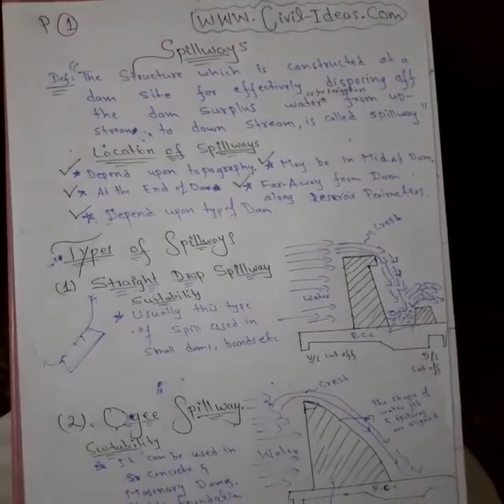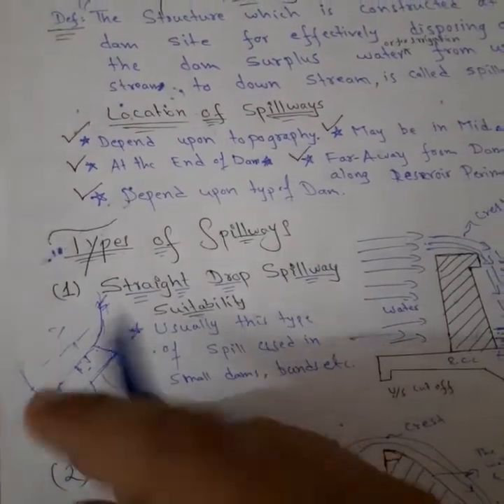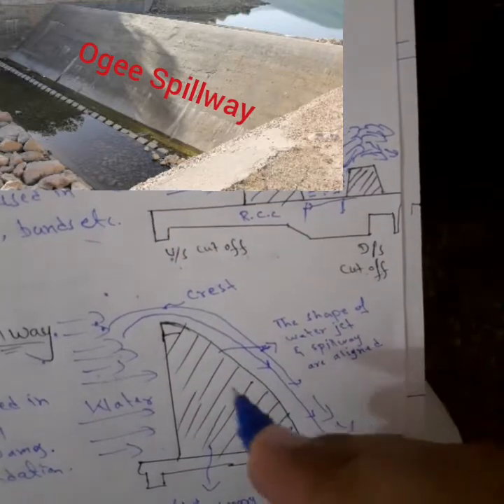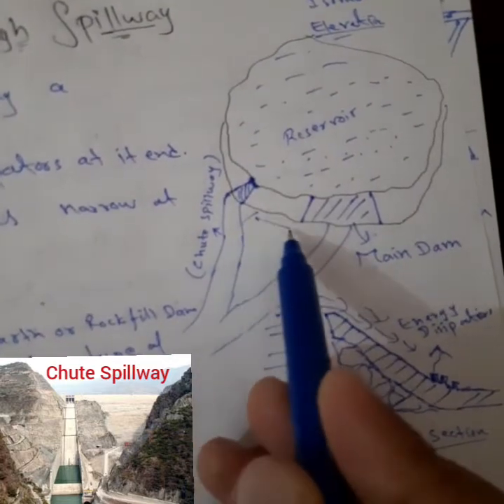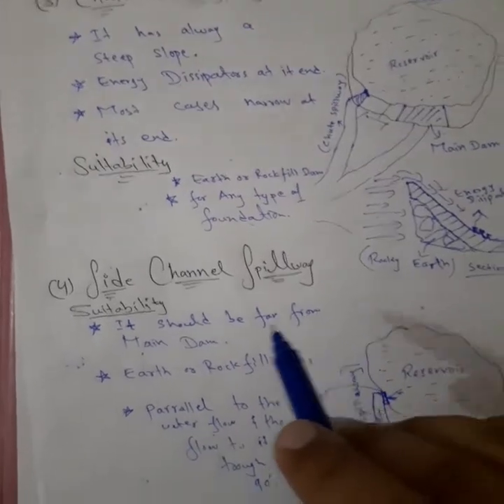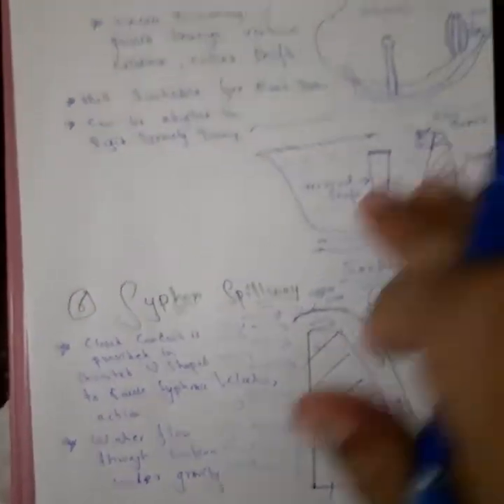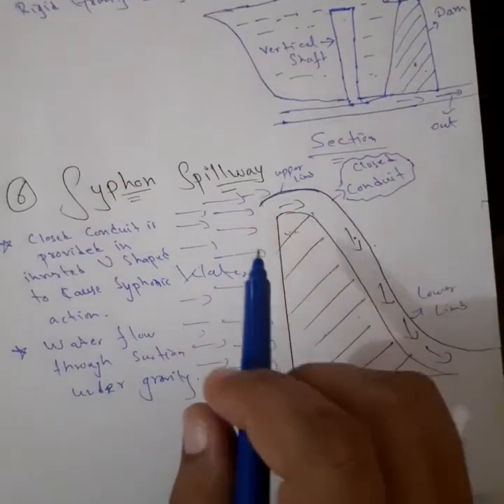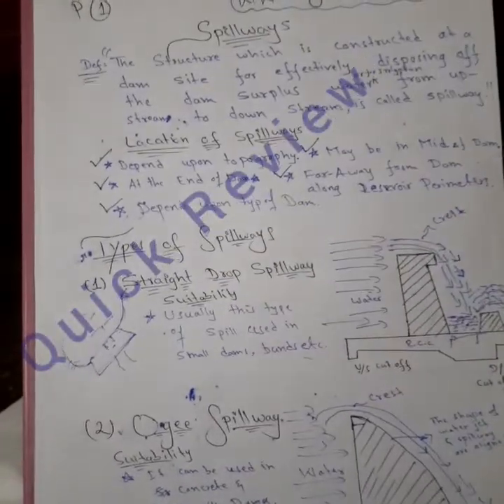Spillway & Types || Irrigation Engineering || Engr-Nisar